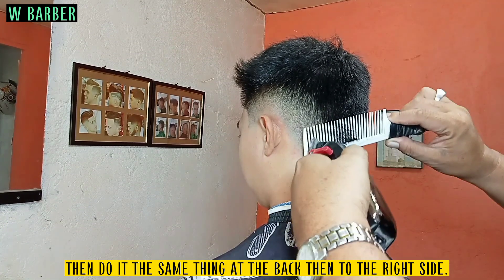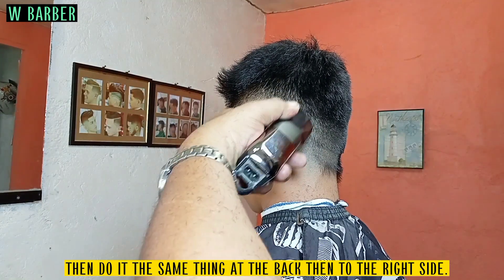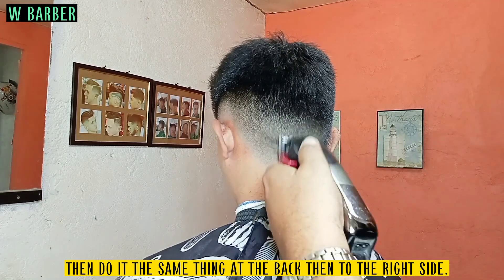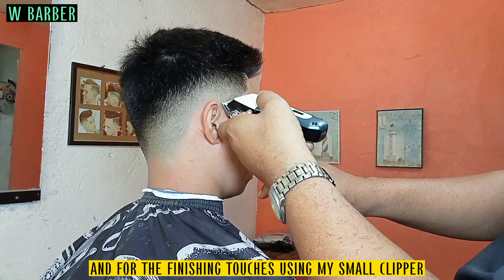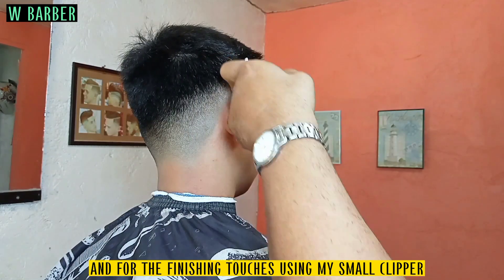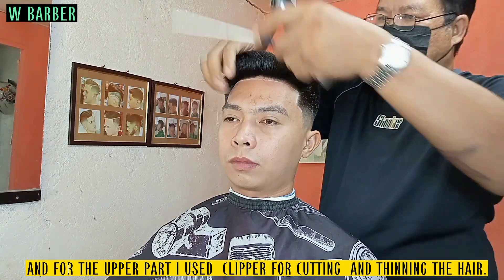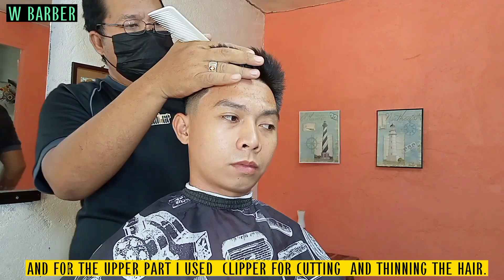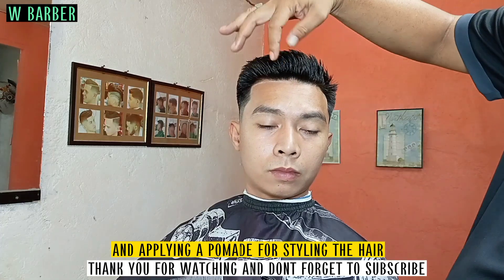BARBER TUTORIAL : HOW TO DO MID FADE @wbarber9029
IN THIS VIDEO I DEMONSTRATE HOW DO RO BARBER TUTORIAL HERE @wbarber9029 haircut hairstyle barber fade I HOPE YOU ENJOY WATCHING MY BARBER TUTORIAL.ANY SUGGESTIONS AND REQUEST ARE HIGHLY APPRECIATED.I TRY MY VERY BEST TO MAKE IT BETTER.AND DONT FORGET TO WACH MY PLAYLIST AND IM SURE YOU LEARN A LOT MY STEP BY STEP TUTORIAL THANK YOU AND DONT FORGET TO SUBSCRIBE.